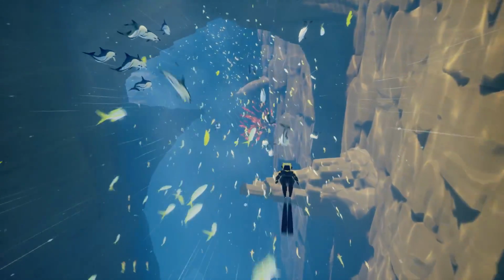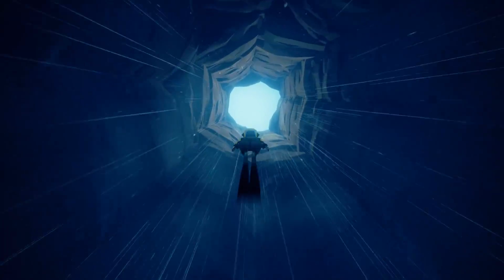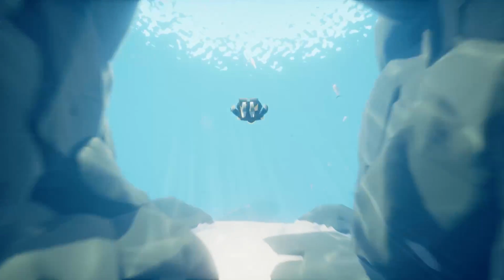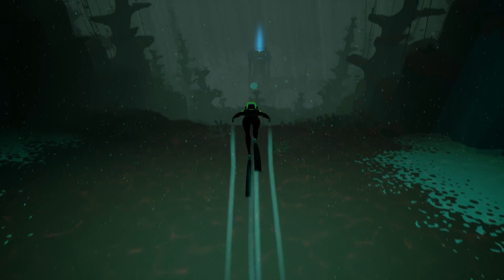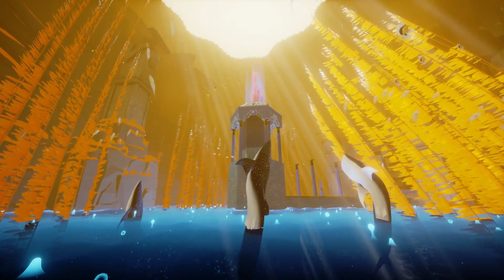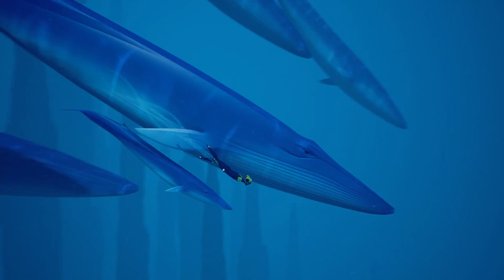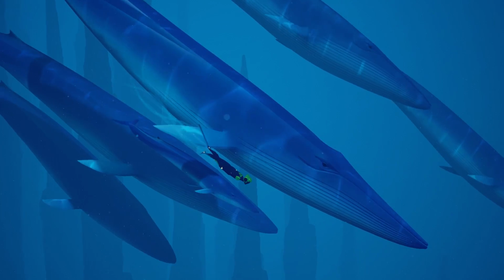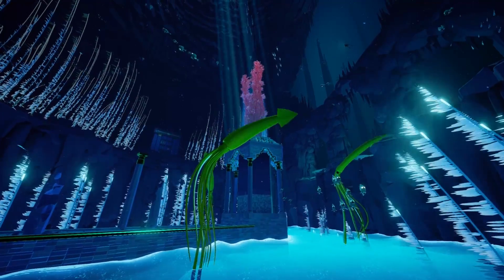Abzu Thoughts/Review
Decided to try something different. Heres a short gameplay video/review of Abzu by Giant Squid.